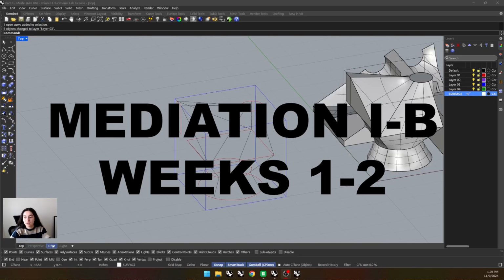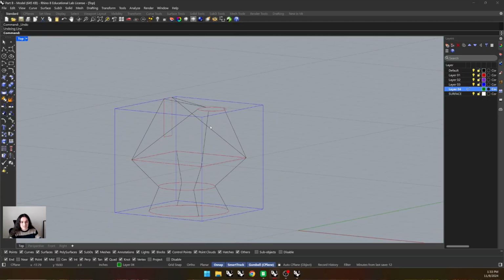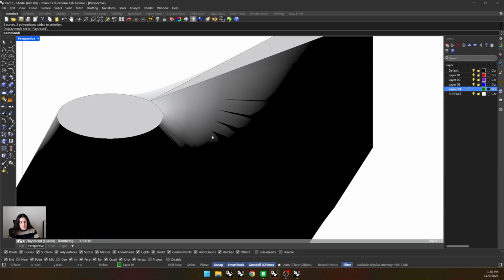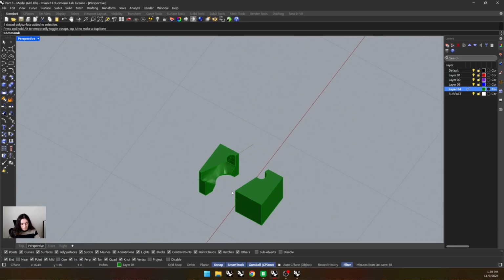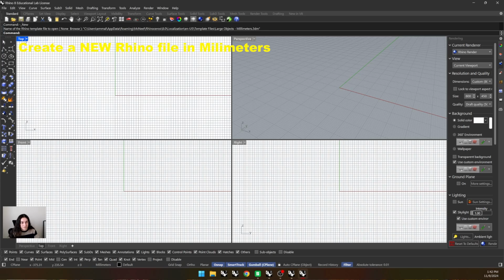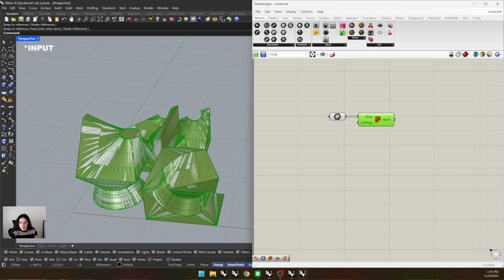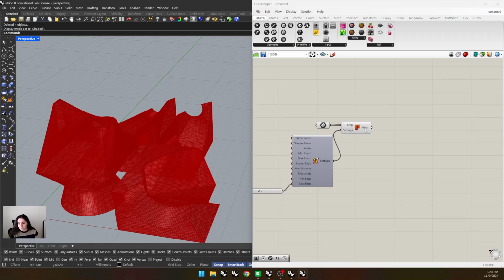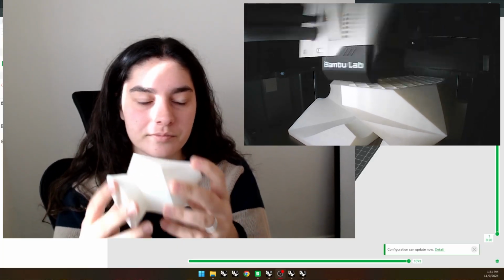Preparing a Rhino Model to 3D Print: 221 Architectural Mediation I Part B - Fa2024: Weeks 1-2